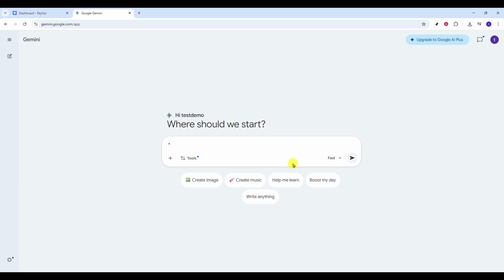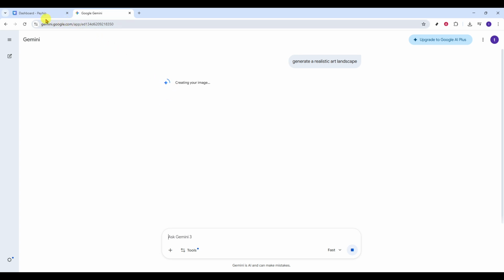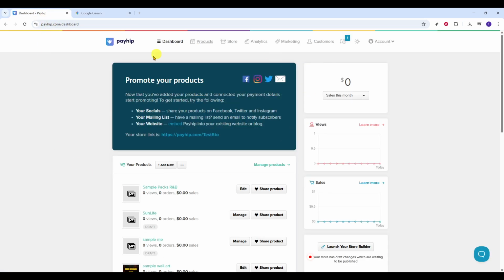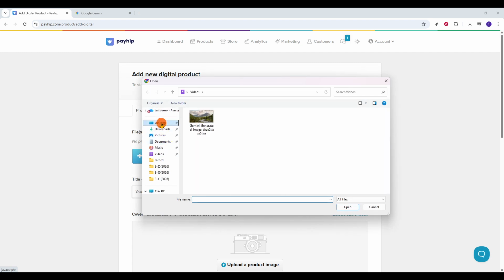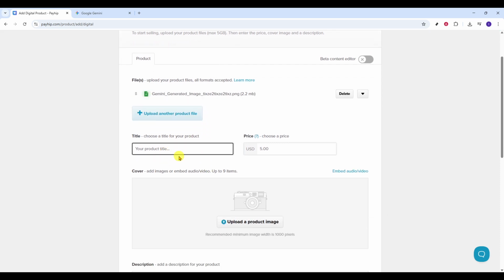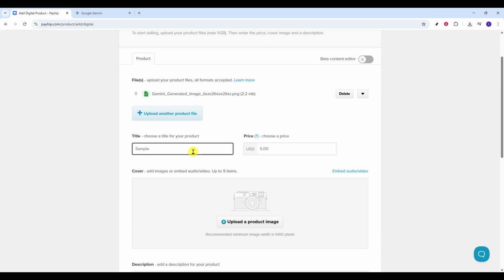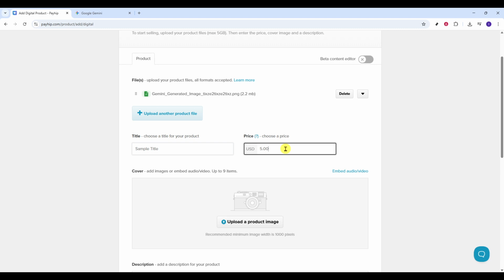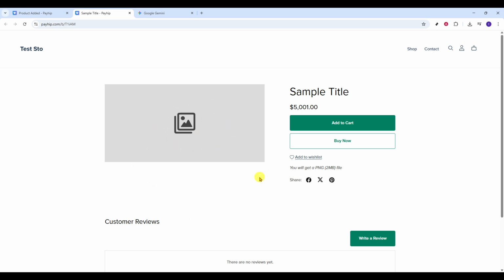How To Make Money Selling AI Art On Payhip (2026) (Step By Step For Beginners)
In this video, you’ll learn how to make money selling AI art using Payhip in a simple step-by-step way. This sell AI art on Payhip tutorial is perfect for beginners who want to start an AI art business online and earn money with AI art.

I’ll show you how to sell digital art on Payhip, set up your Payhip store setup for art, and upload your designs as digital downloads. You’ll also learn how to sell AI generated images, apply smart pricing AI art online strategies, and follow the best AI art selling tips.

If you’re looking to build AI art passive income, this guide will help you understand Payhip digital downloads guide basics and how to monetize AI art Payhip in 2026. By the end, you’ll be ready to start AI art business 2026 and grow your income online.